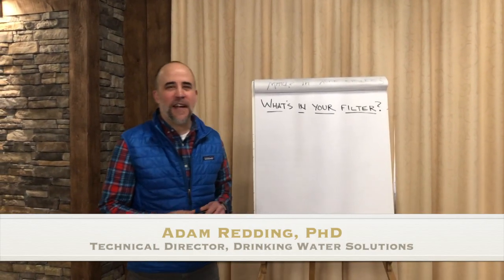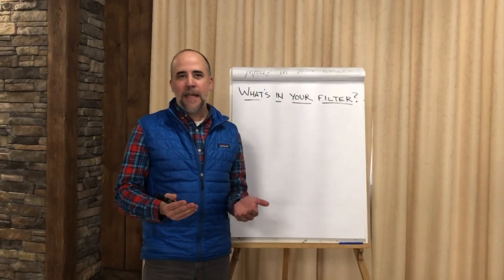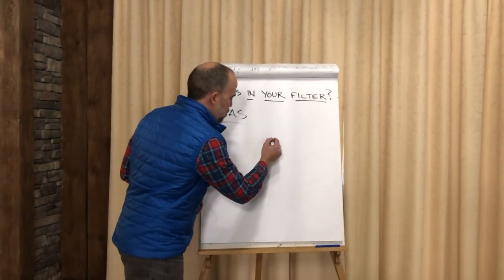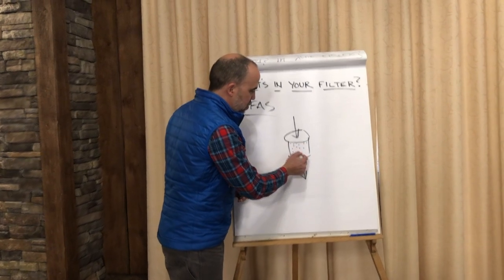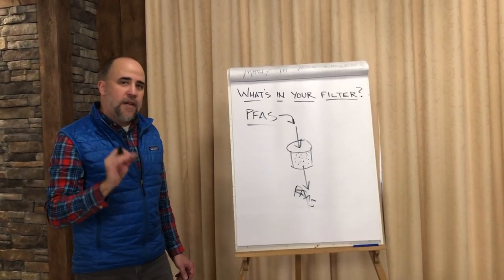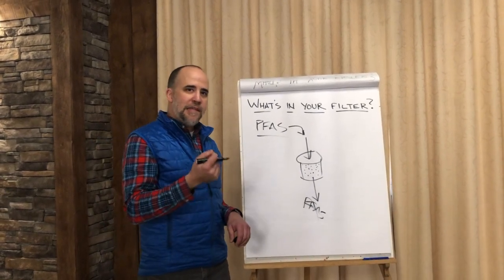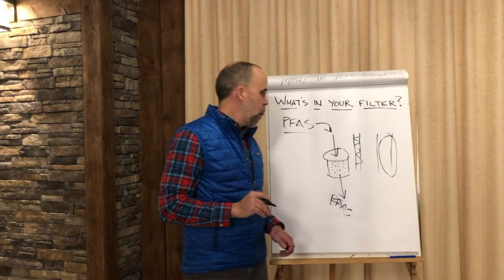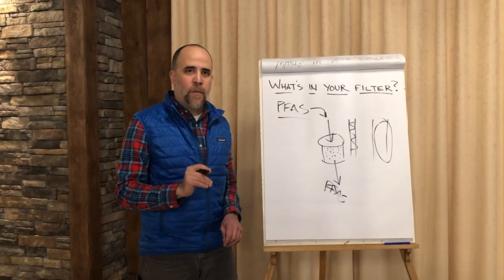Home Water Filters: What's Inside Matters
Adam Redding, PhD at Calgon Carbon Corporation explains the importance of knowing what is inside home water filters.